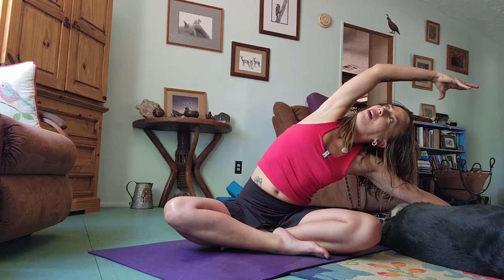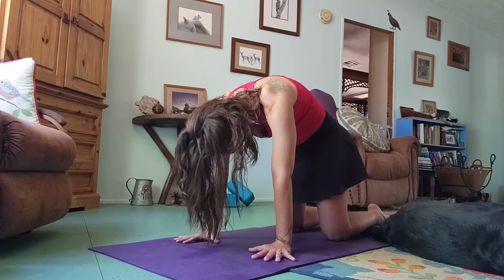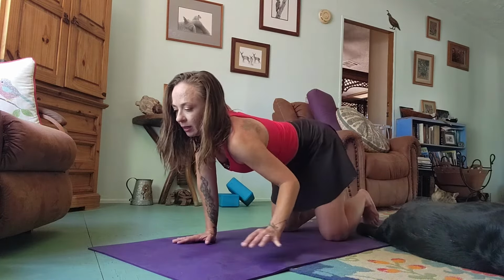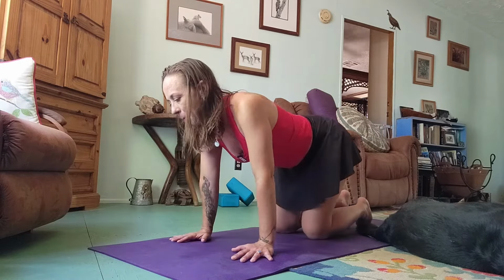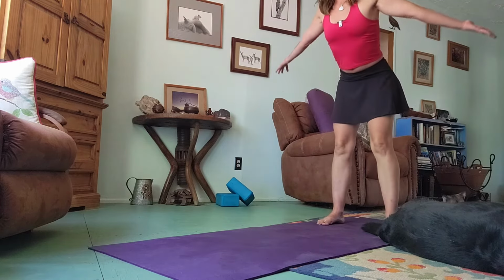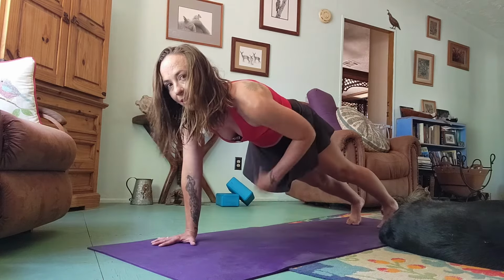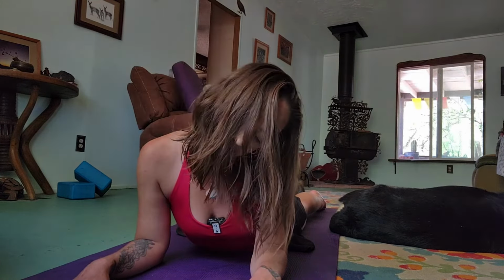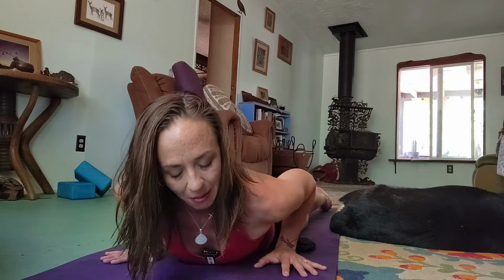20 Minute Yoga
A twenty-minute yoga class to feel refreshed!

Head over to see what membership is ideal for you. There is a little something for everyone. Those wanting Ad-free YouTube classes (Ad-free YouTube 5.00 a month). I am also offering a membership for those who want to know about me and my life. The artistic tier is less related to yoga and contains behind-the-scenes content like picking locations (hiking trips), outfits, personal anecdotes, and artsy personal practices. (Artistic Tier 20.00)